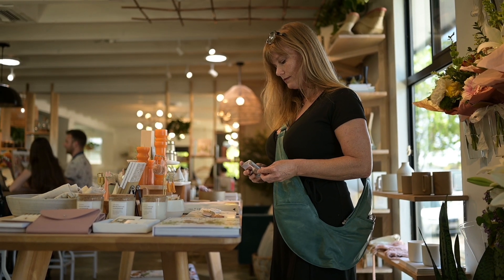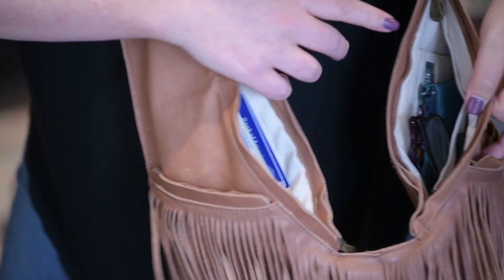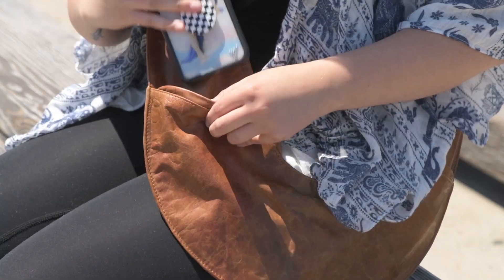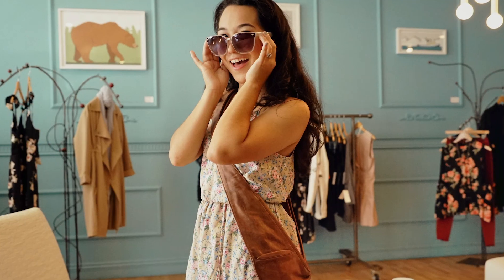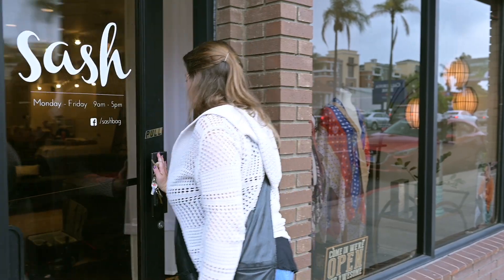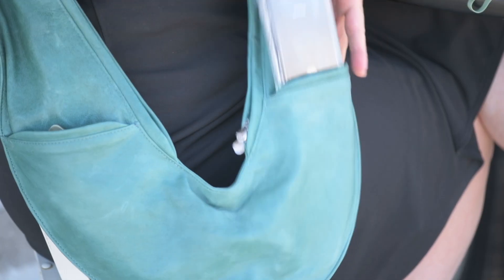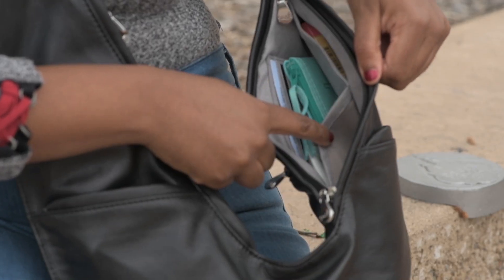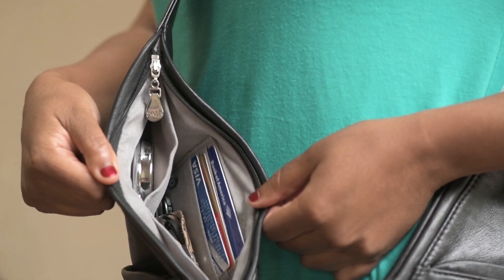The last bag you'll ever buy: The Sash Bag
Sash is the 10-pocket wonder bag that will have you ditching your bulky purse and never looking back! Live life organized, comfortable, and always in style with your Sash bag.